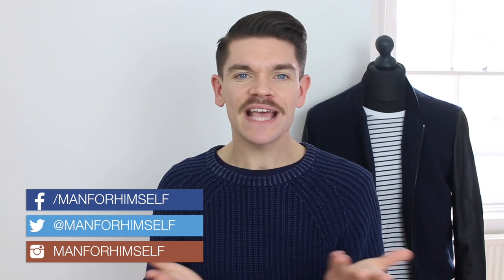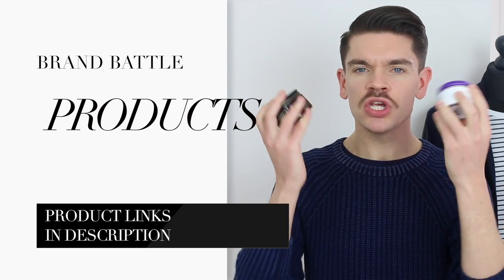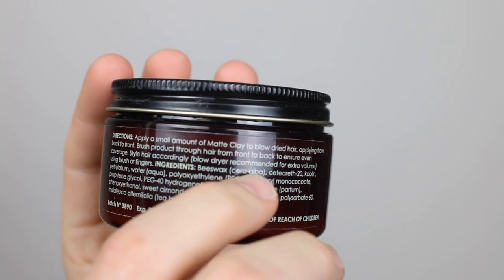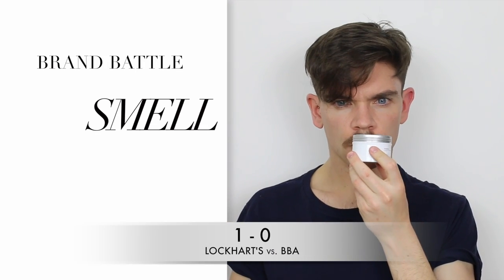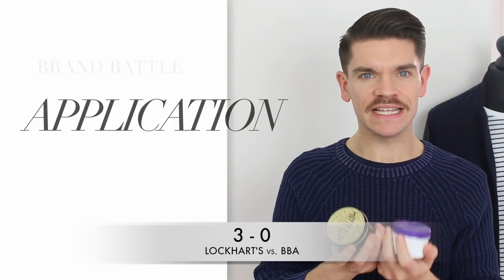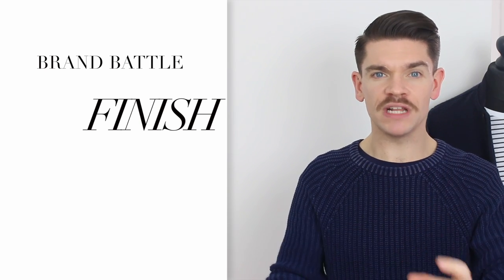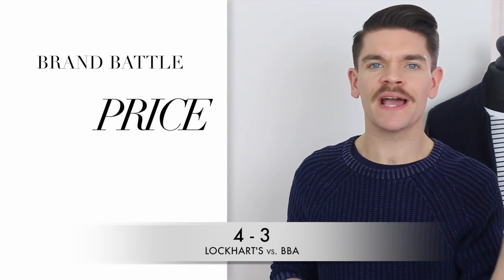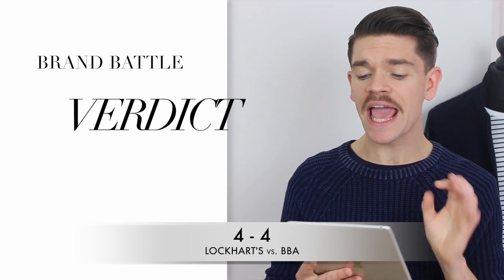Lockhart's vs. British Barbers' Association Clay | Brand Battle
Which is the best men's hair clay: Lockhart's Matte Clay or British Barbers' Association Texturising Clay (BBA Clay)?
It's the battle of the brands! I'll be putting these men's hair products up against each other and reviewing several factors: packaging; smell; consistency; ease of application; styling; finish; washability; and price.

What's your favourite hair clay? Got a Brand Battle suggestion?

PRODUCTS:
- Lockhart's Professional Matte Clay
- British Barbers' Association Texturising Clay
I'M WEARING:
- Cable knit jumper (past season) - [similar styles]
IN THE BACKGROUND
- Paul Smith Design bomber jacket - [similar]
- Stripey t-shirt
MY HAIRCUT:
- My hair was cut 9 days before this video was filmed. It was a 0 clipper back and sides.
- The top comes down to the top of my nose.

IN MY HAIR:
- Nioxin Thickening Gel
- Kevin Murphy Gritty Business
Come and follow me on...